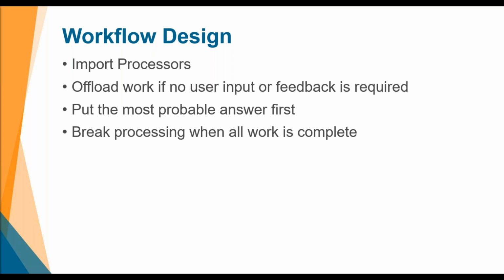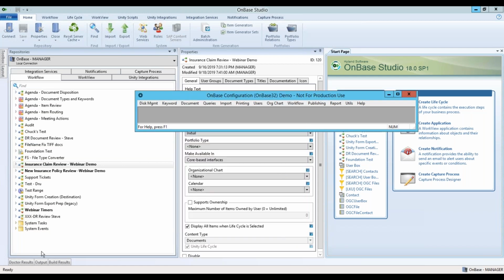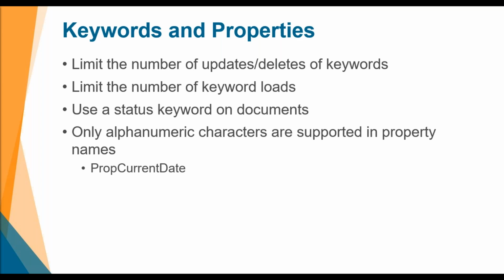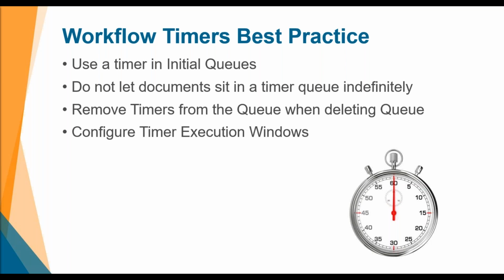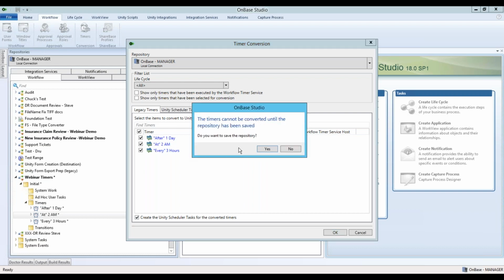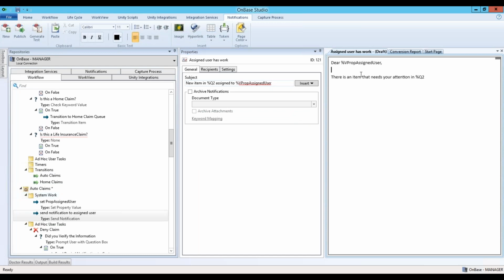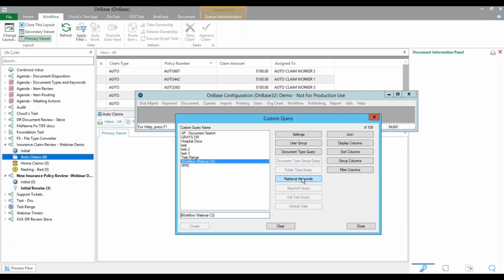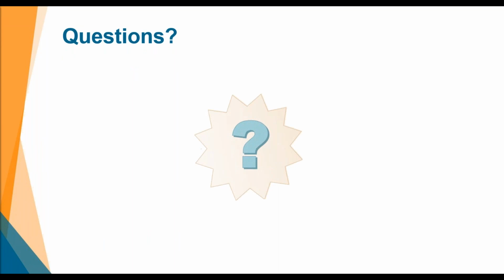OnBase Workflow Tips & Tricks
OnBase Workflow is a mighty tool. For years, it has provided the most significant value to the enterprise content services space.

Perhaps you have enjoyed the power of OnBase Workflow for years now. But, have you taken advantage of all that is available within a workflow?

The Naviant Support team will share the tips and tricks we find most useful to make your workflow design, implementation, and testing easy.

Here is what you can expect to learn and see:

  -  Key steps to have a successful and effective workflow design
  -  Tips to make building a workflow easier
  -  Leverage properties and expressions to improve your workflow
  -  Best ways to test your newly created solution
  -  Review change management techniques to make promoting your solution to a production environment

Whether you are a newcomer or seasoned workflow veteran, you will learn something new that you can add to your skill set.